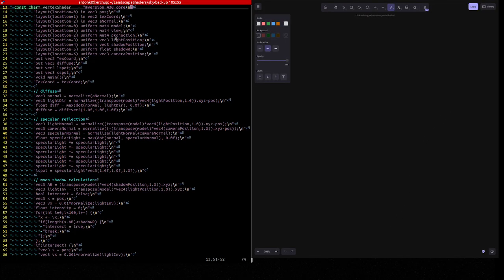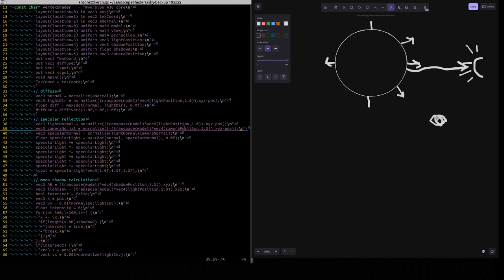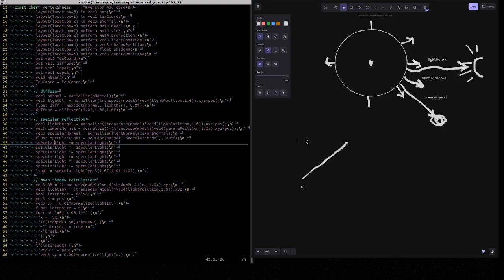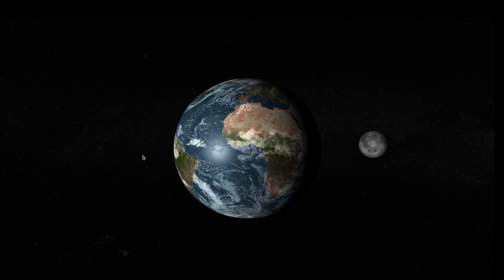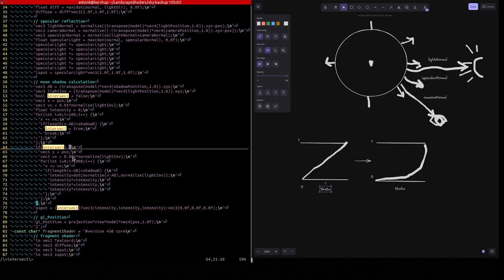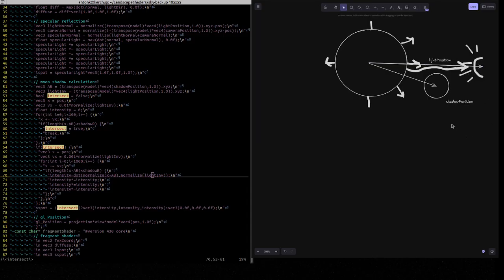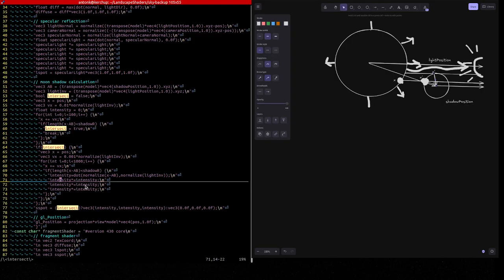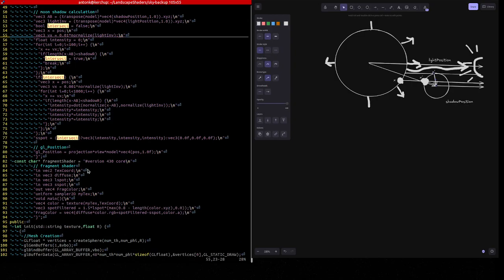hlsl shader tutorial, diffuse, specular, and shadows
In this video we are going to look at a simple vertex shader that applies diffuse light, specular reflection, and shadows.